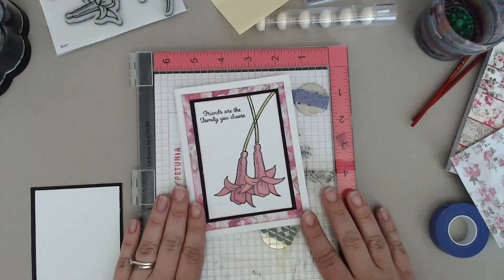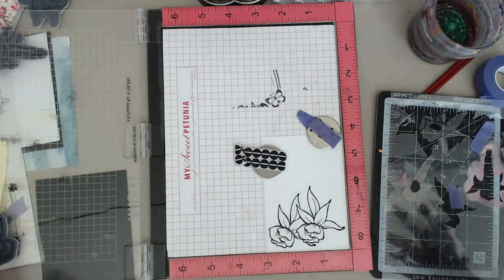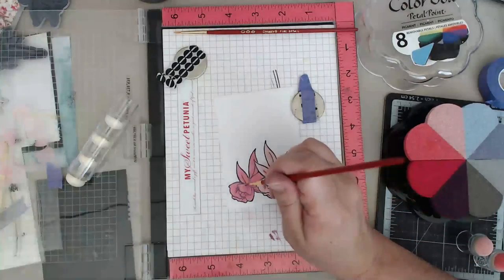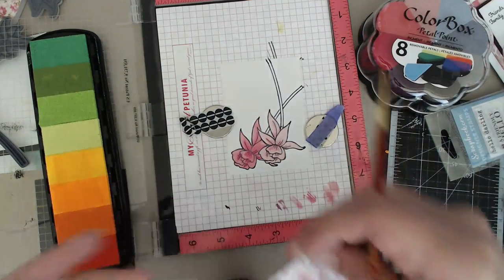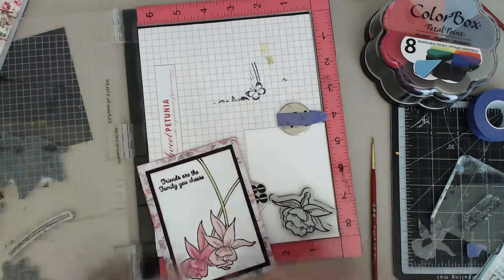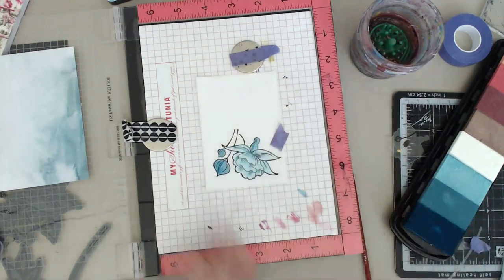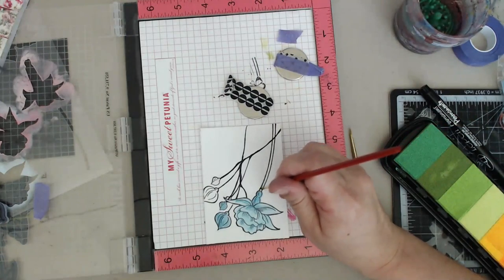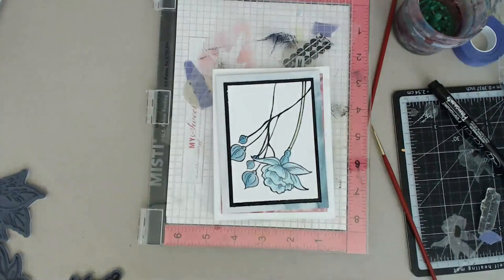Stamping Using Masks & Paint Brushes - Wed Card Making Series #15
Learn to make a stamped card using masks and a paint brush, looks super fancy, yet really simple!!  **Click Show More for Supply Links**

• Dynasty Paint Brushes

• Post-It Notes

• Logitech Camera

• Fiskars Scissors

• Colorbox Paintbox Citrus

• Colorbox Paintbox Mermaid

My videos are all about Lifestyle Crafts including:
Scrapbooking
Cards
Mixed Media
Paper Crafts
Home Decor
Storage and Organization
Technique Tutorials
Stamps
Kid Crafts
General Crafts
Accessories
Homemade Gifts
Art Journals
Product Reviews